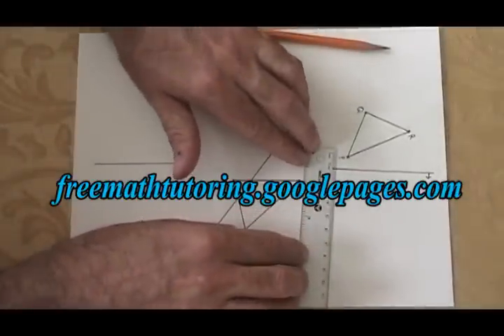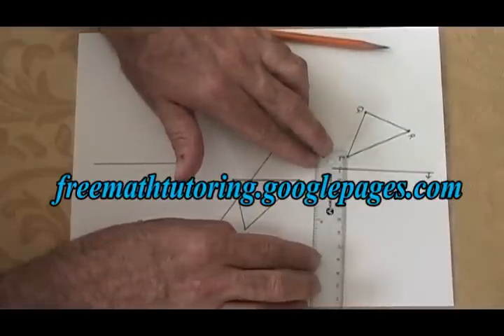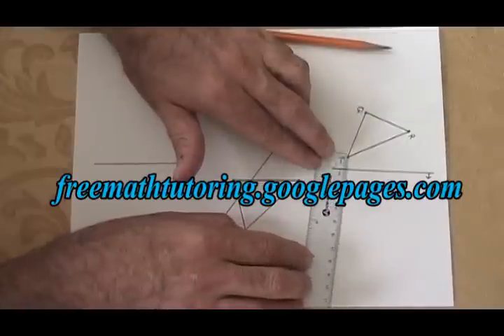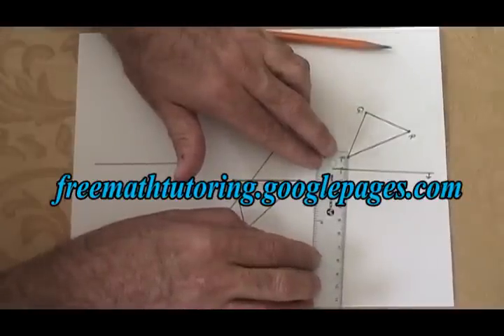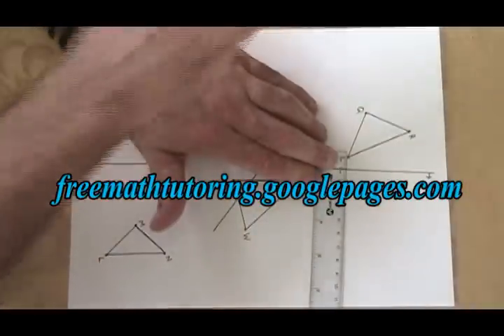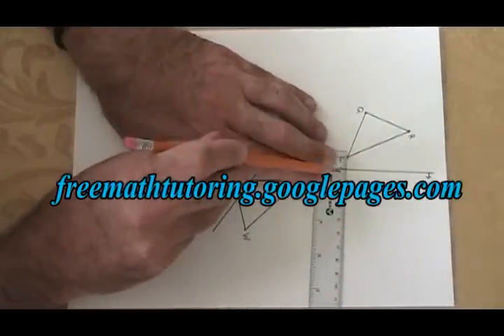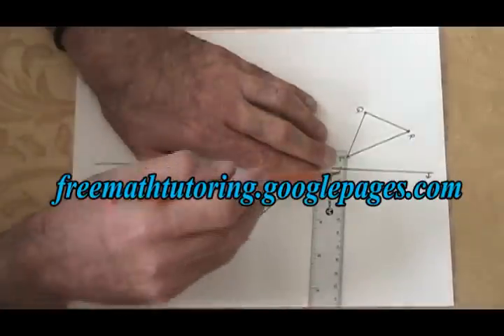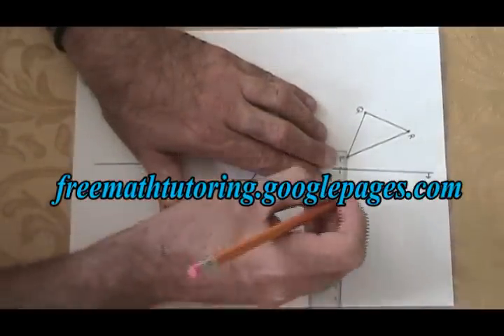Reflection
This video illustrates how to draw a reflection, as required by high school Geometry courses. For part 2 of this video, as well as more instructional videos and exercise and answer sheets, go